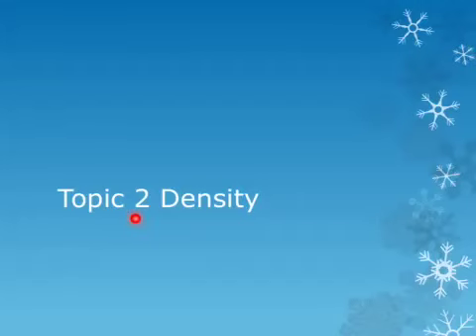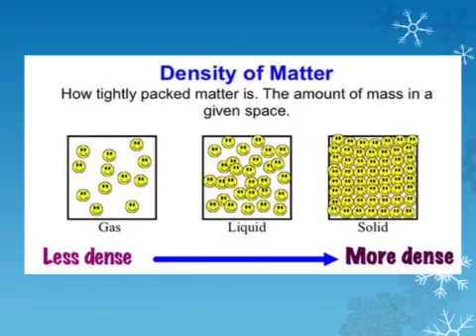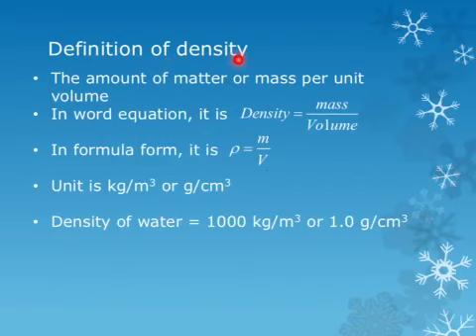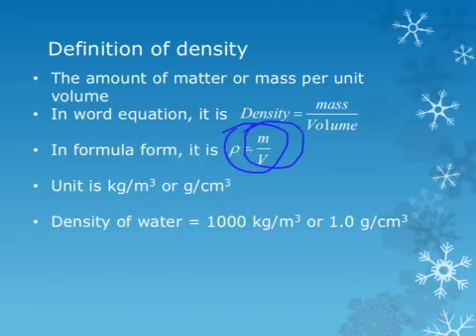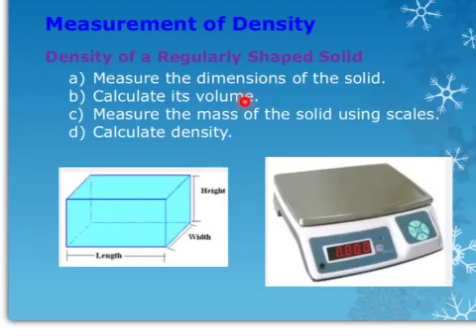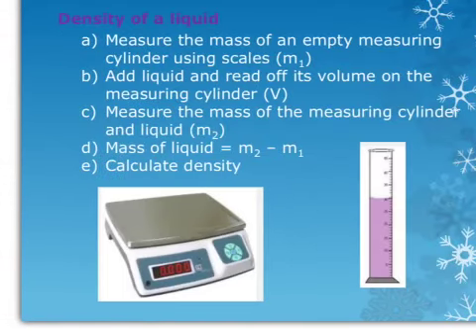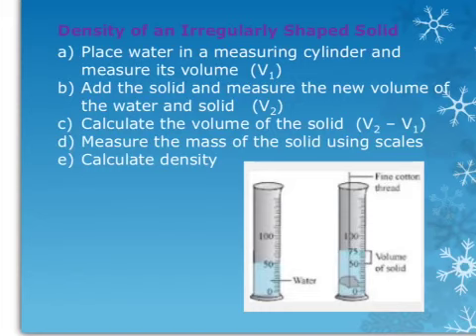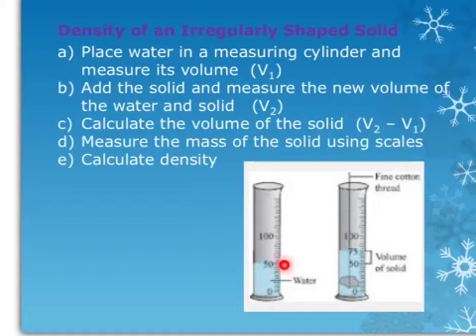IGCSE - Topic 2-Density-Part 1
Topic-Density